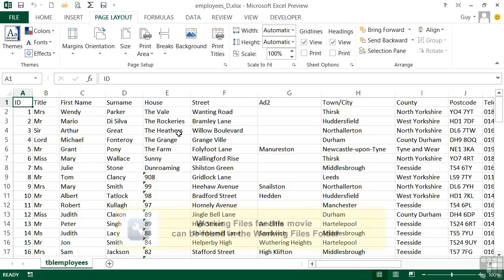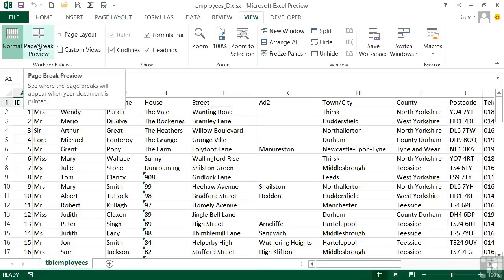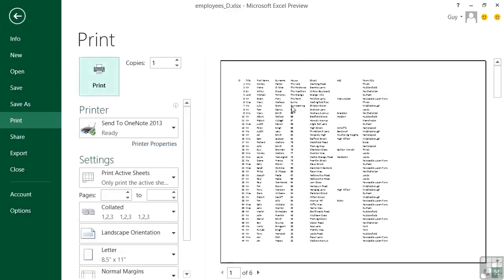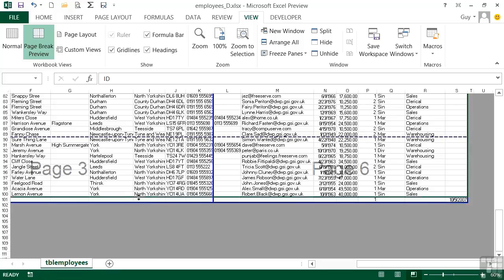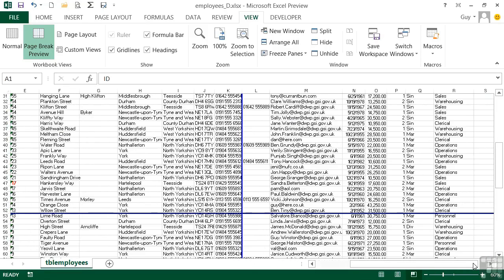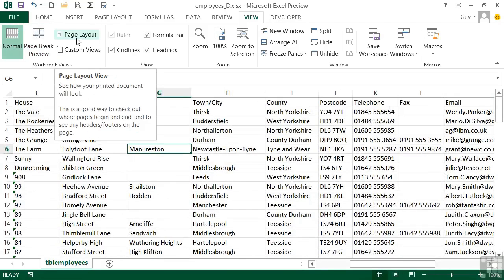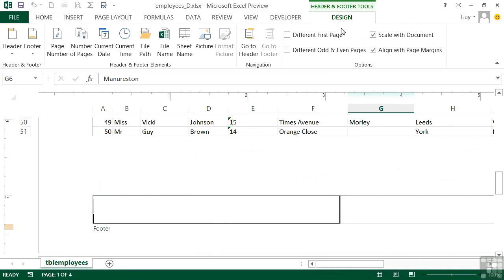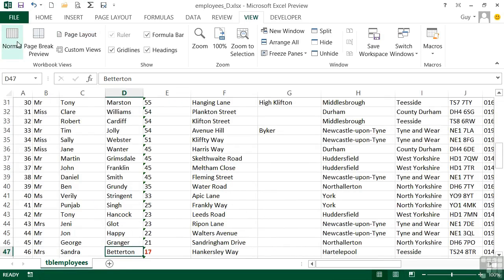Microsoft Excel 2013 Tutorial | Using The Page Break And The Page Layout Views